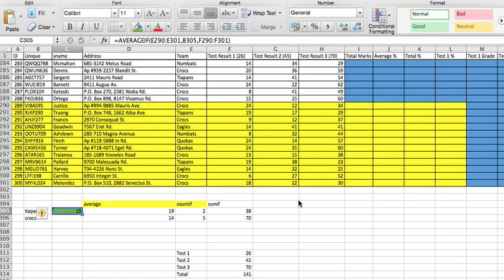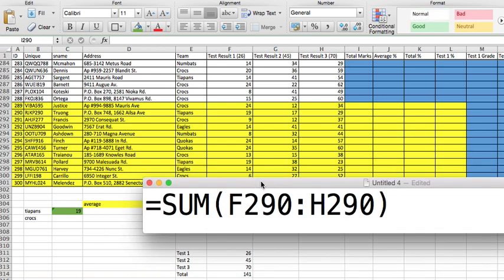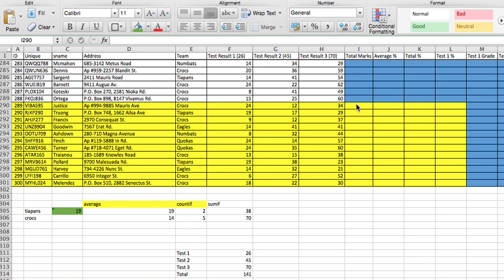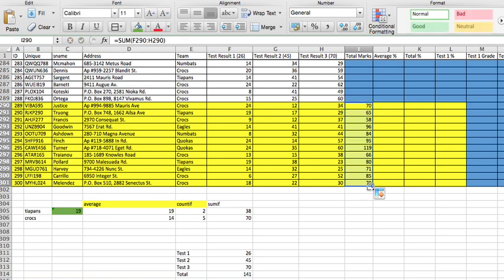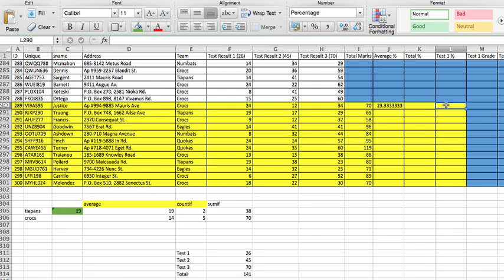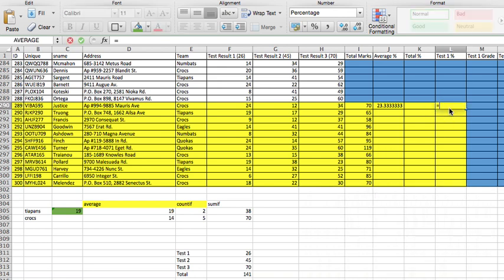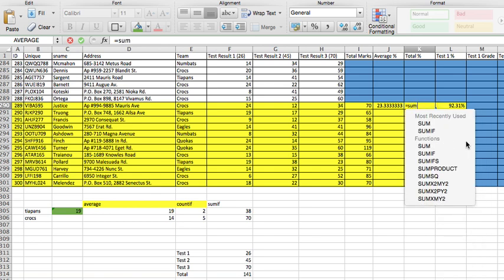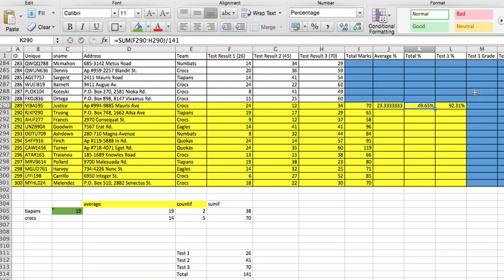2 total average and percent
Simple Skills adding Totals, Averages and Calculating Percentage

Spreadsheet Analysis Activity
Objective
Learn how to use basic formulas and functions in a spreadsheet to calculate total marks, average scores, individual test percentages, and overall test percentage.

Spreadsheet software (e.g., Microsoft Excel, Google Sheets)
Provided spreadsheet file with test scores
Tasks
Task 1: Calculate Total Marks
Open the provided spreadsheet. Locate the column where you need to insert the total marks (this will typically be indicated by a header like "Total Marks").
In the first cell under "Total Marks," type the formula to sum the marks of Test 1, Test 2, and Test 3 for the first student. Use the SUM function: =SUM(F2:H2). Here, F2:H2 represents the range of cells containing the marks for the three tests.
Press Enter to apply the formula. This will calculate the total marks for the first student.
Use the fill handle (a small square at the bottom right corner of the selected cell) to drag the formula down to the remaining cells in the "Total Marks" column. This will apply the formula to each student, calculating their total marks.
Task 2: Calculate Average Score
In the "Average" column, click on the cell corresponding to the first student.
Type in the AVERAGE function to calculate the average score of the first student's three tests: =AVERAGE(F2:H2).
Press Enter to view the average score for the first student.
Like before, drag the fill handle down to apply this formula to all students in the list.
Task 3: Calculate Test 1 Percentage
In the column designated for "Test 1 %," click on the cell corresponding to the first student.
Enter the formula to calculate the percentage score for Test 1: =F2/26. This formula divides the score in Test 1 by the total possible score (assuming it's 26) to get the percentage.
After typing the formula, press Enter.
Convert the resulting decimal to a percentage format using your spreadsheet's formatting options.
Apply this formula to all students by dragging the fill handle down through the column.
Task 4: Calculate Total Percentage
In the "Total %" column, click on the cell corresponding to the first student.
To calculate the overall percentage, use the total marks and divide by the total possible marks for all three tests. If the total possible marks are 141, the formula will be: =I2/141. Here, I2 is the cell containing the total marks for the first student.
Press Enter and convert the result to a percentage format.
Drag the fill handle down to calculate the total percentage for all students.
Tips
Always double-check your formulas to ensure they reference the correct cells.
Use a calculator to manually verify the results of at least one row to ensure accuracy.
Familiarize yourself with the fill handle feature, as it saves time by applying formulas to multiple cells at once.
Conclusion
By completing this activity, you will better understand how to utilize basic functions and formulas in spreadsheets to perform calculations, a valuable skill in data analysis and management.

Ensure you save your work regularly and verify the accuracy of your calculations by comparing them with known results or using alternative methods.